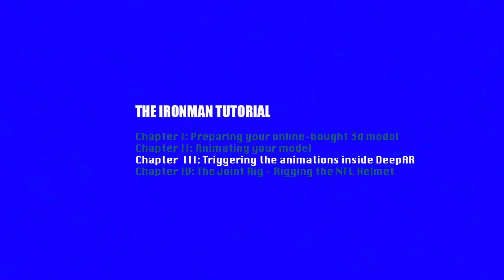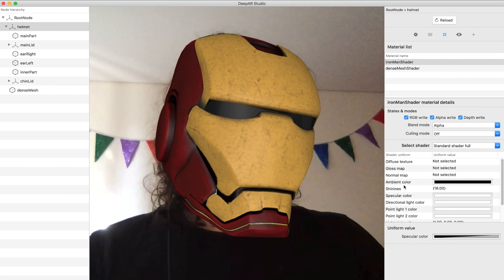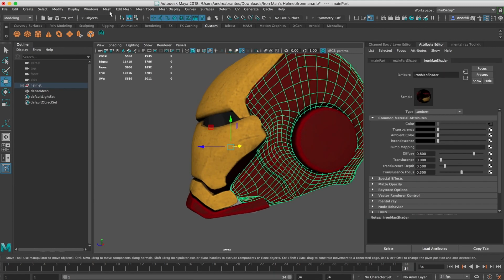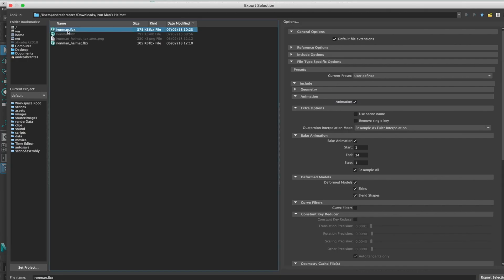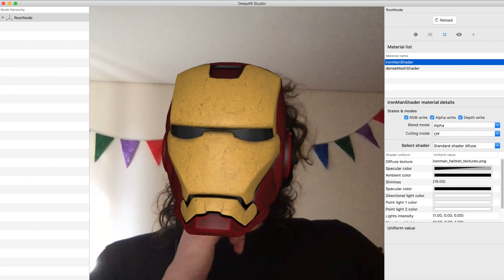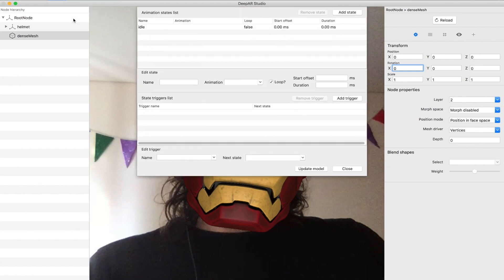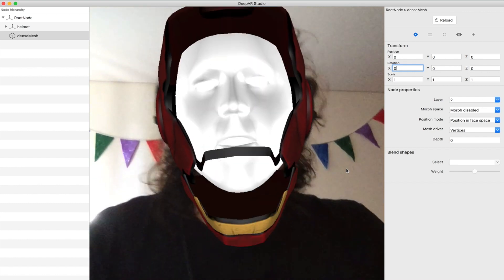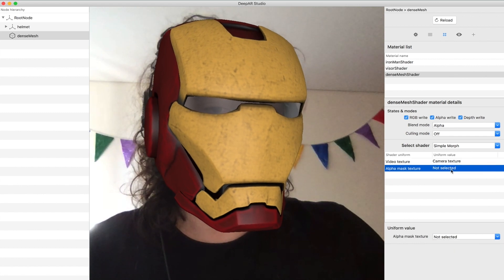Part 3 - Triggering Animations in DeepAR SDK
How to Trigger animations in DeepAR SDK.